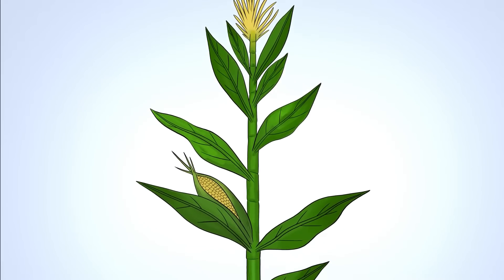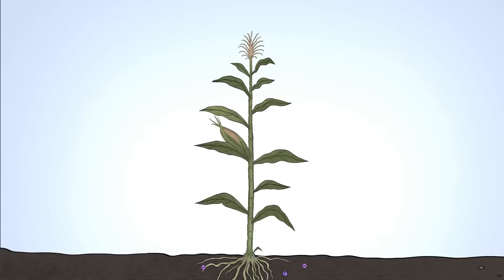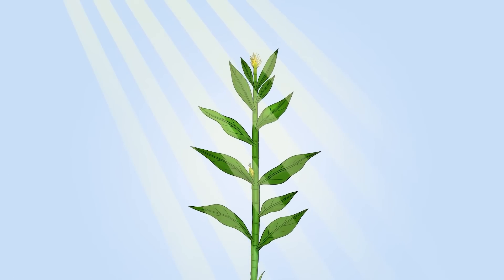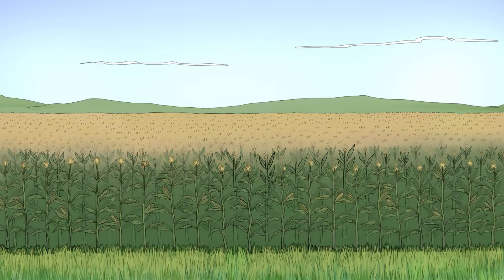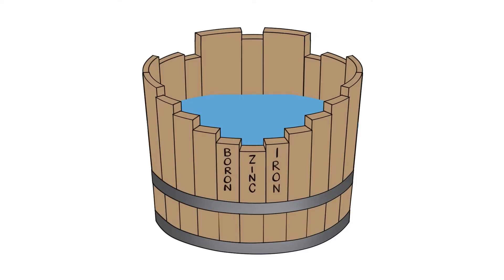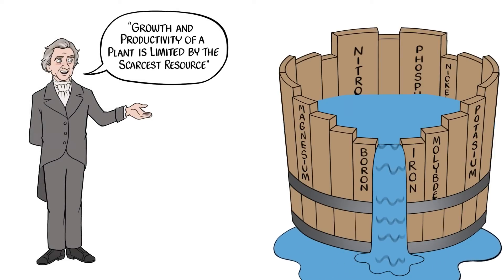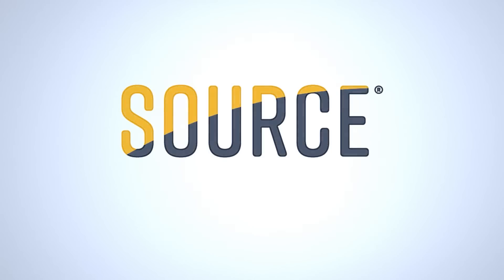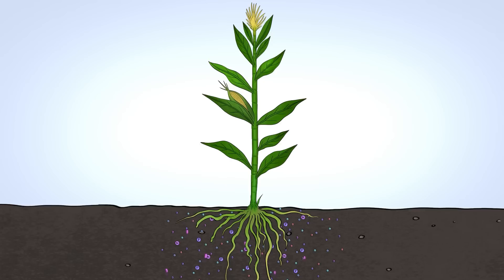How Micronutrients Help Your Plant Reach its Full Potential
Managing micronutrients can be a significant challenge for growers. And it’s not just a matter of having the micronutrients your crops need in the soil — you also need to ensure those micronutrients make it to your plants. Learn how you can keep micronutrients from limiting your crop’s potential.